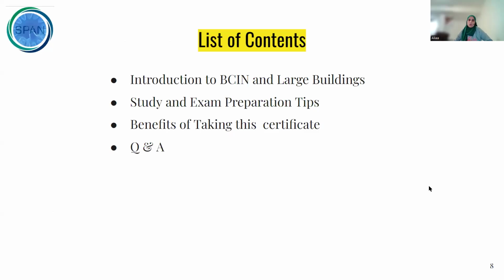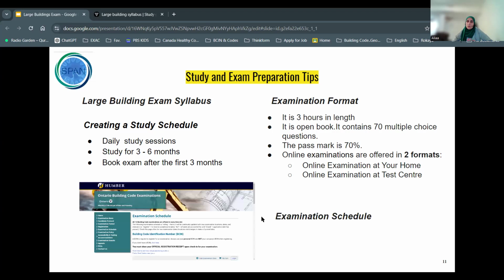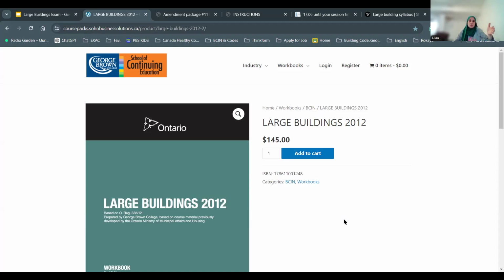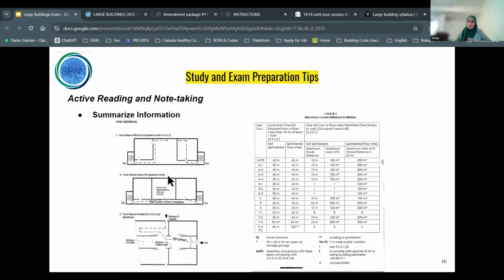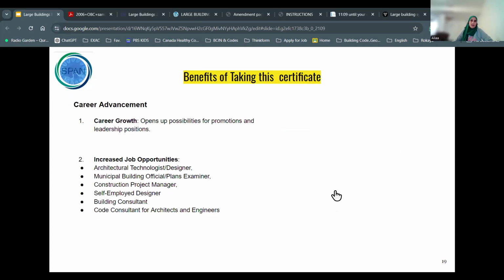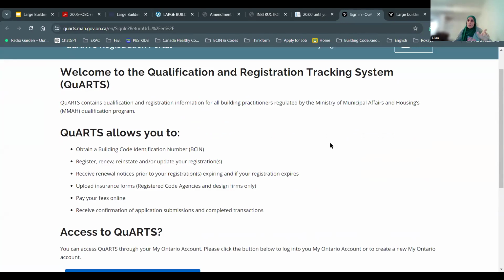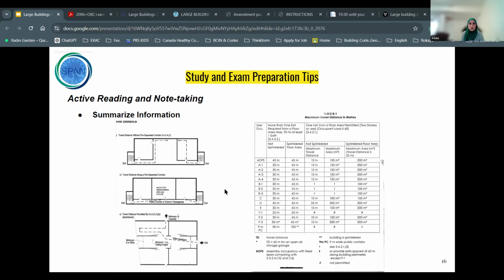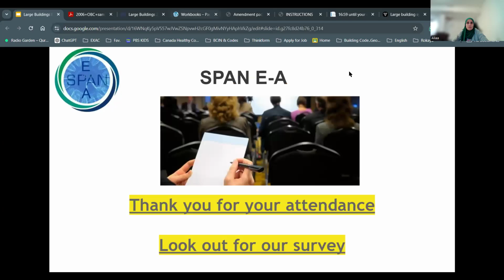SPAN-EA_Self-Study Guide for BCIN Large Building Exam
The presentation serves as a comprehensive self-study guide for preparing for the exam. It covers key aspects such as study materials, recommended study durations, mock exams, effective strategies for tackling questions, the process of registering as a BCIN designer, and the advantages of obtaining this certification.

Who Should Attend:

Aspiring BCIN Designers
Architects and Engineers
Building Officials and Inspectors
Students in Architecture and Engineering Programs